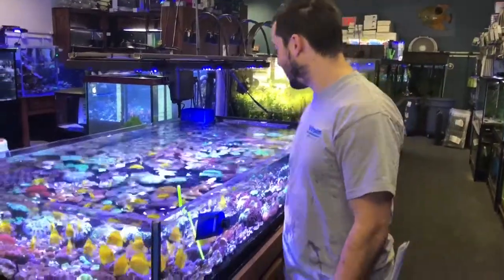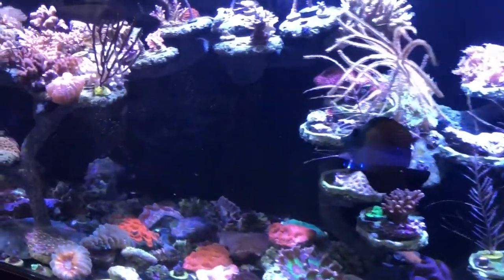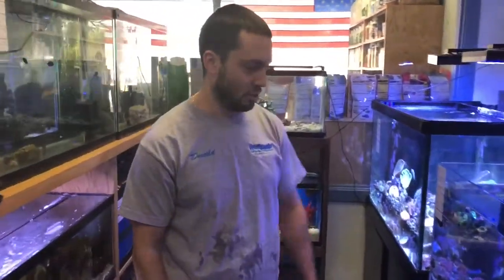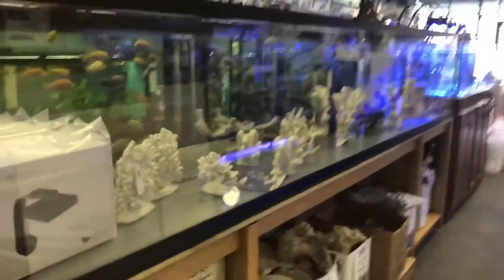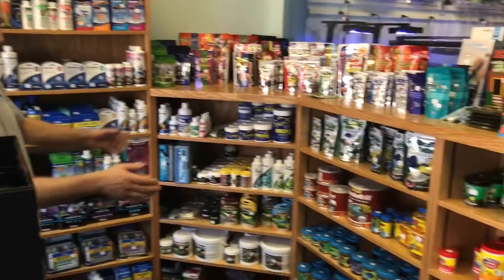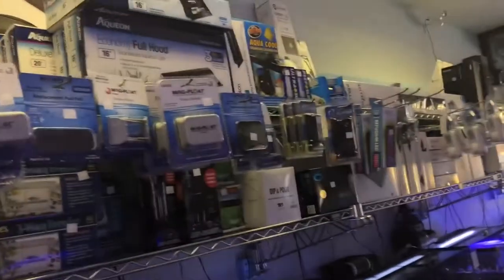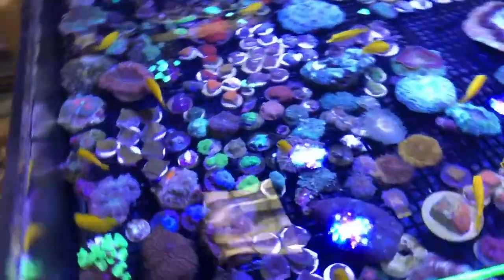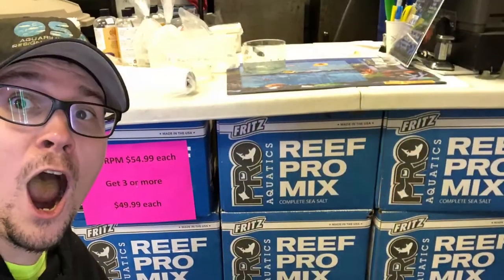Say Hello to Wet Pets